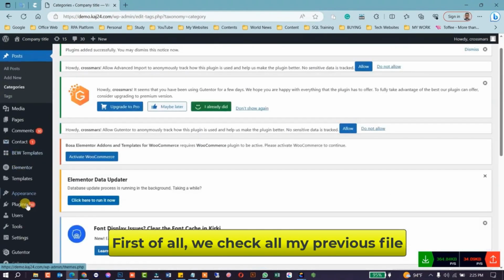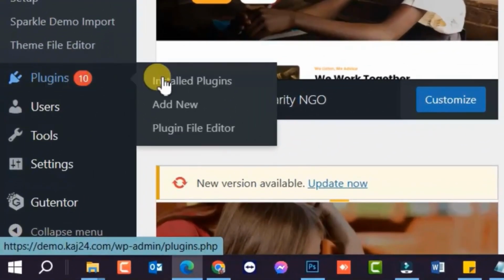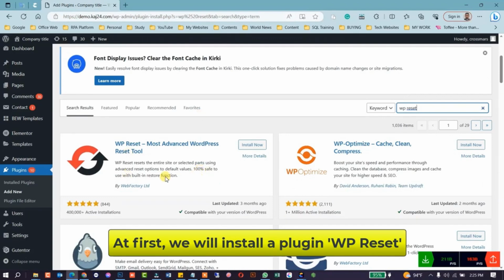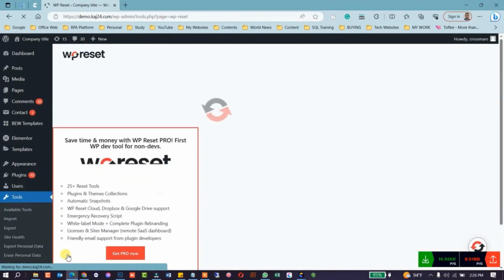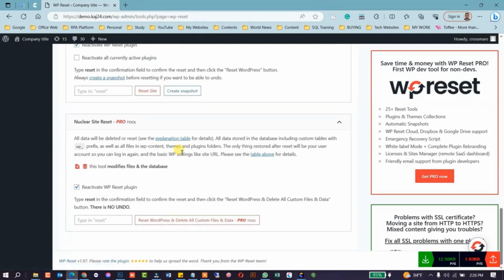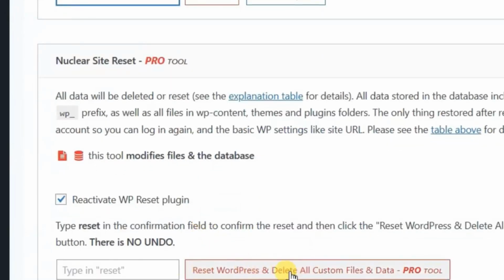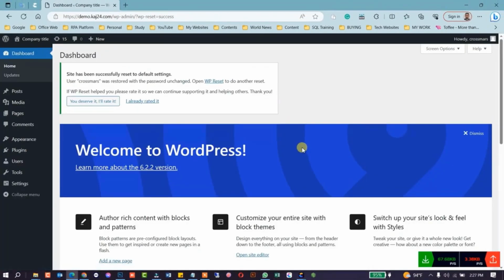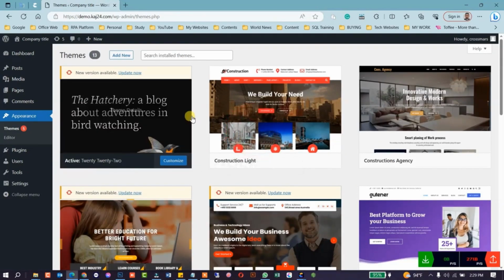How to Reset WordPress Database to Fresh Looks!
Today's Topic: How to Clear WordPress Database

Are you looking to start fresh with your WordPress site? In this video, I’ll show you step-by-step how to safely Clear WordPress Database, giving your site a clean slate! Whether you're troubleshooting issues or just want to clear out old content, resetting your database can help restore that “brand new” look and feel.

But be careful—this process will erase your site’s data, so make sure to backup your site first! 🚨

In this tutorial, I’ll cover:
✅ What it means to clear a WordPress database
✅ When and why you might want to reset your database
✅ How to back up your site before making changes
✅ How to clear the database using phpMyAdmin
✅ How to reset WordPress using a plugin
✅ What to do after clearing your database (fresh setup tips)
✅ How to clear wordpress database
✅ How to clear revisions in wordpress
✅ How do I refresh my WordPress database?
🔧 Tools Used: WP Reset (for database reset)

Timestamps:
0:01 Channel Intro
0:06 Today's Topic - How to Clear WordPress Database